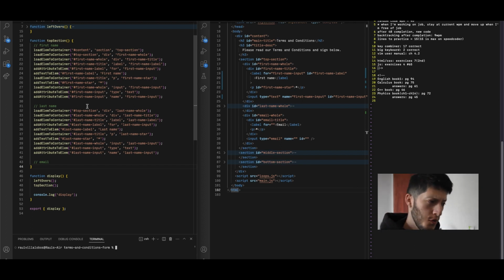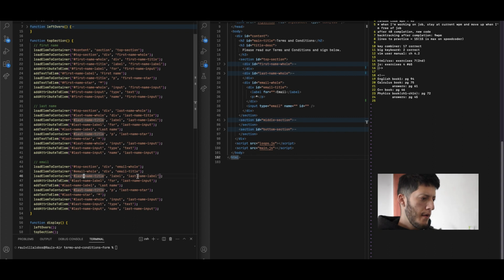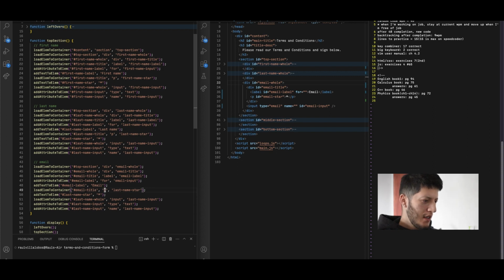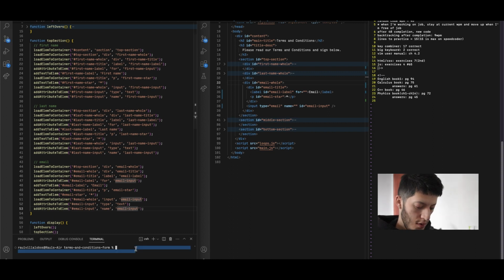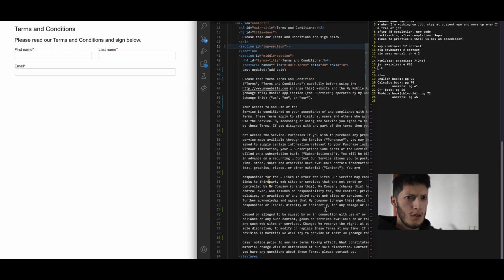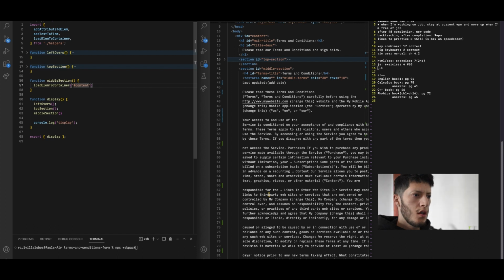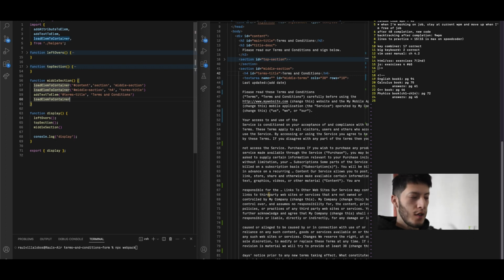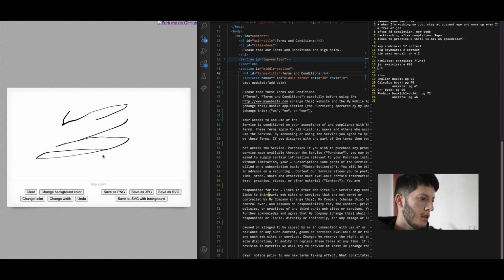Creating a Terms and Conditions Form (PT 15)